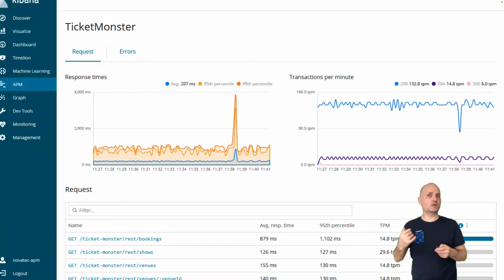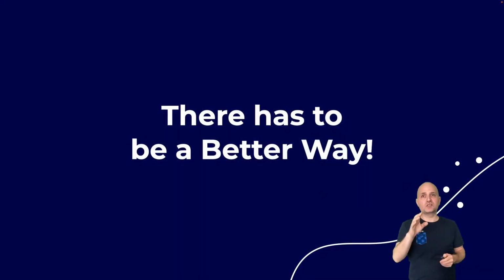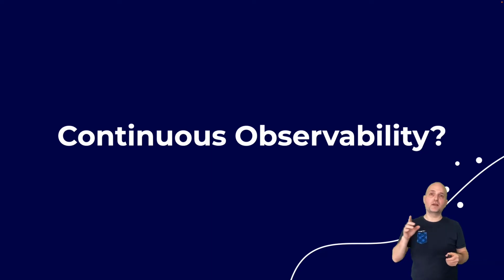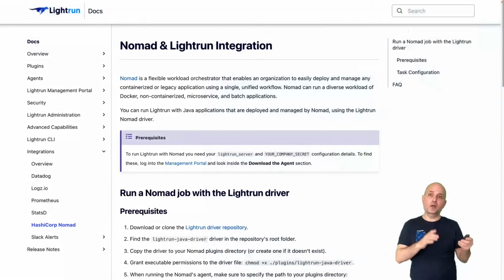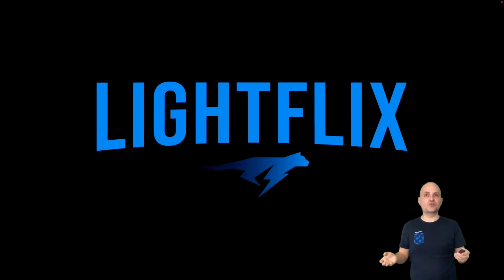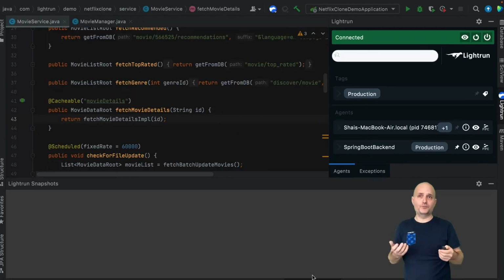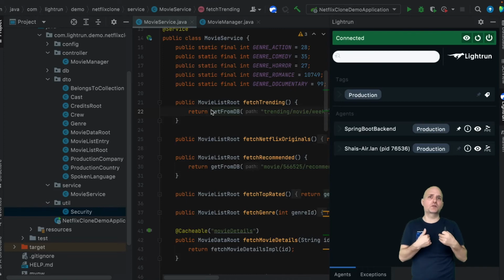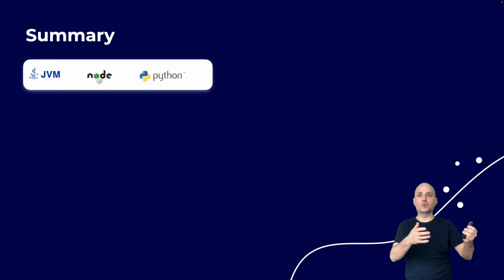Cloud Native Debugging in Production - Dig Deep into your agents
Production issues are the bane of our industry. These are the most resilient bugs that got through QA, staging, integration, etc. They hit us in the worst possible way. HashiCorp Nomad solves some of the problem through quick recovery, green/blue deploys, etc.

This made servers more resilient over time, but up until now it also made it harder to track ongoing production issues. Continuous observability solves this problem. By instrumenting the agents in production we can securely debug a deployed agent. This maintains the hard won stability and production isolation created by the DevOps team while also giving them R&D tools similar to the ones they use everyday in development.

In this talk we will demonstrate the process of debugging cloud native applications in a production setting, and then explain the tradeoffs and capabilities of today's state of the art.

Speaker: Shai Alom
GitHub: @shai-almog